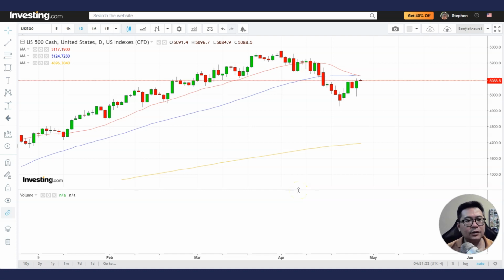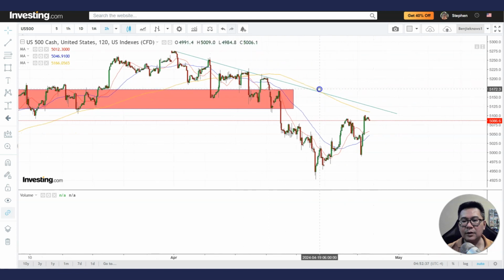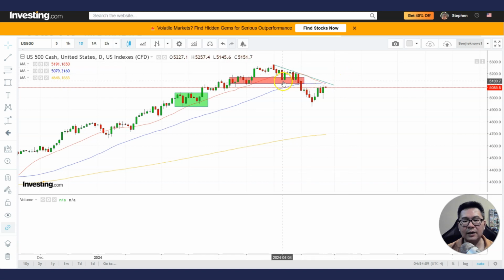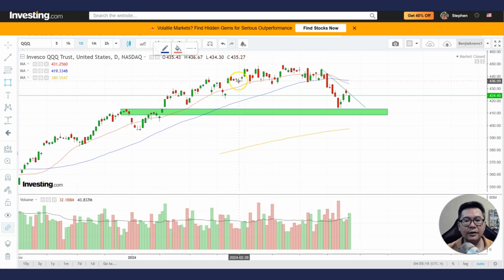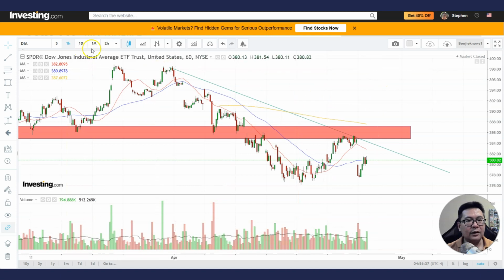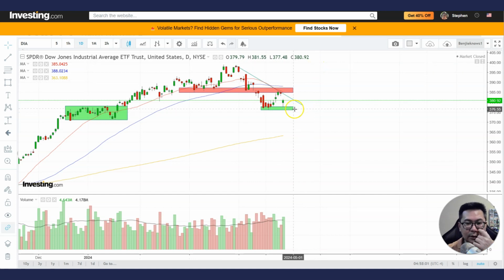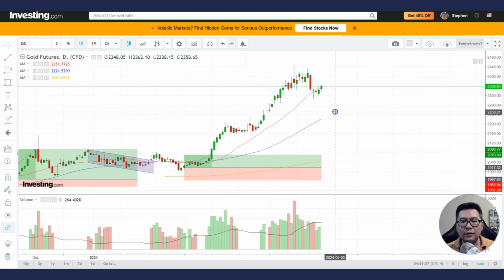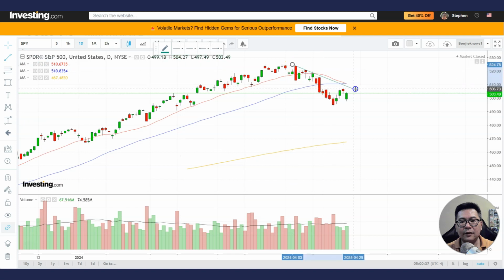S&P 500 Daily Prediction And Analysis, SPY,DIA,QQQ,Gold,Crude Oil,Bitcoin April 26 2024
Did you know that 75% of stocks follow the direction of the S&P 500? Read the latest stock market analysis (fast and quick) so you can be on the right side of the market. The stock market is trying to stabilize but I still need to see it break above the downtrendline for a sustainable rise.